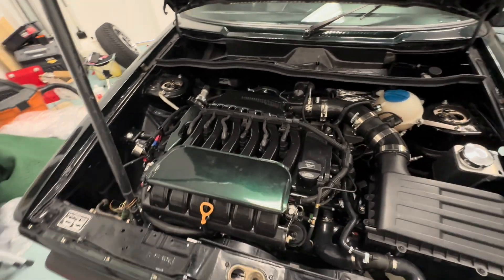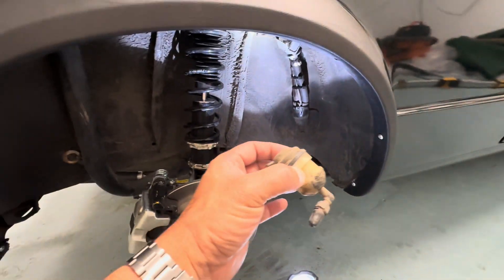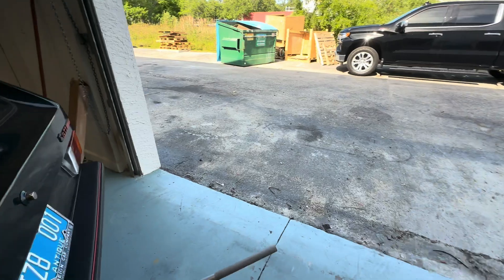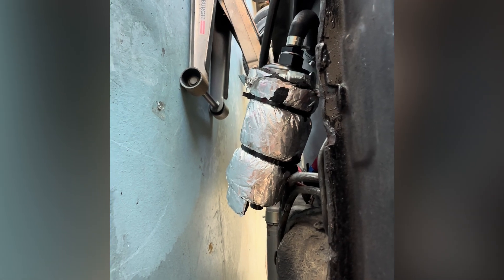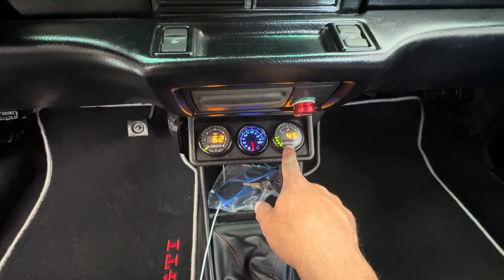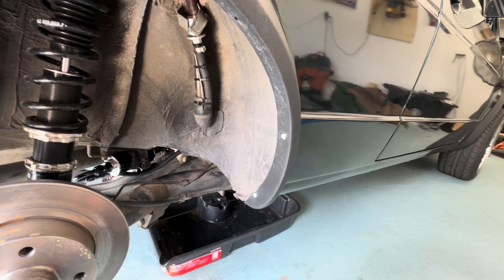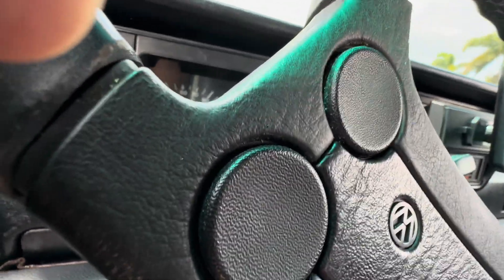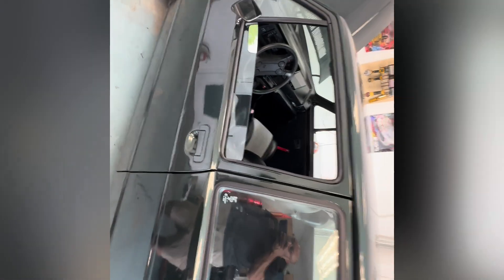Volkswagen MK1 GTI rabbit VR6 ￼ fuel pump setup walbro 255 inline.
Walbro 255 inline fuel pump
Summit racing

And this video I explain gravity feed tank from an 83 Volkswagen rabbit GTI into a whalbro 255 in-line fuel pump fuel filter to fuel pressure regulator and what I encountered throughout the build and other fuel pumps ￼.